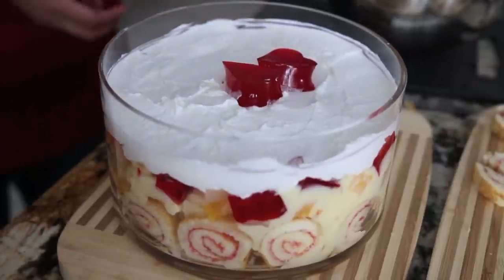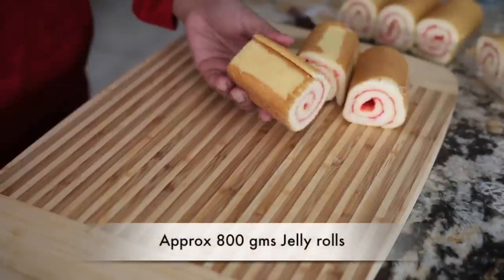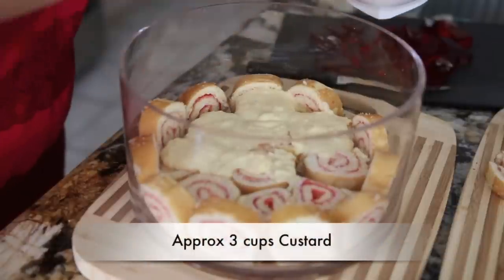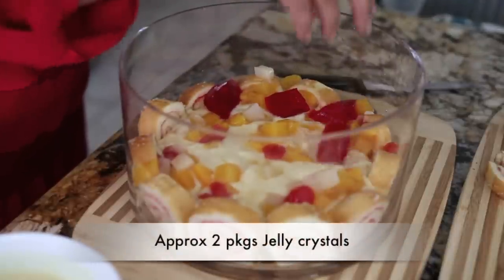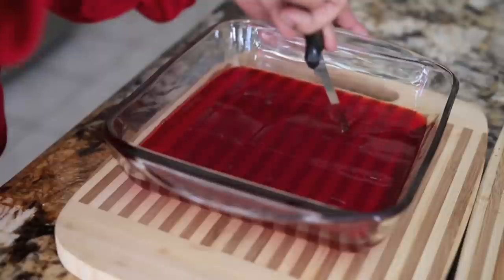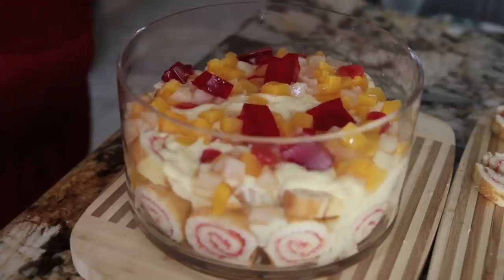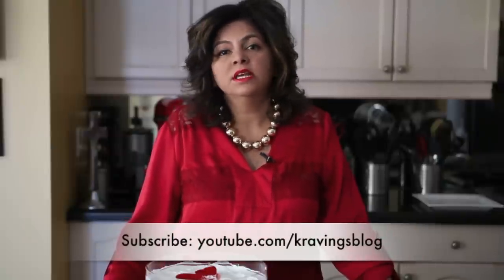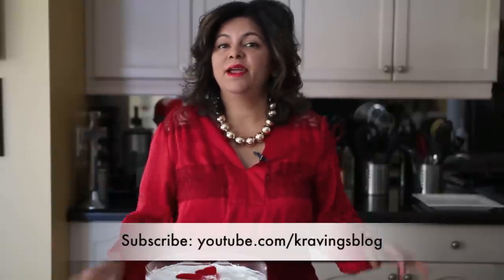TRIFLE - Cake, Custard, Jelly cubes and fruit delicious combination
Trifle is an old favourite and super easy to make, Your guests will love the Cake, Custard, Jelly cubes and fruit delicious combination. This can be prepared a few days in advance and serve a large crowd.

Presented by Karen Ahmed. Part of the Tastemade Network.

Ingredients (all approx)

400 gms cake or sliced Jelly rolls

3 cups custard

2 pkgs jelly set in half recommended water

19 oz canned fruit

1 cup sweet whipped fresh cream

Process

Slice your jelly rolls and line the bottom of your serving dish

Cover with a layer of custard

Add some canned fruit and a little of the liquid

Add half the jelly cubes

Add another layer of jelly rolls, more custard, more fruit and more jelly cubes

Cover with whipped fresh cream and spread.